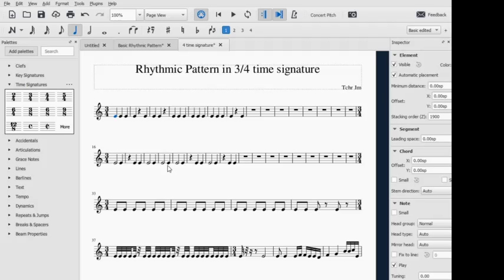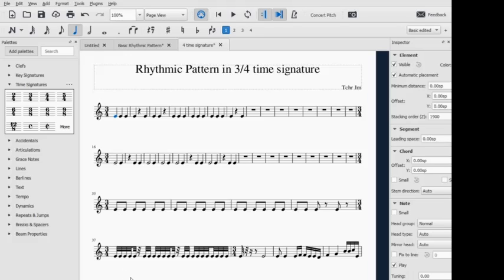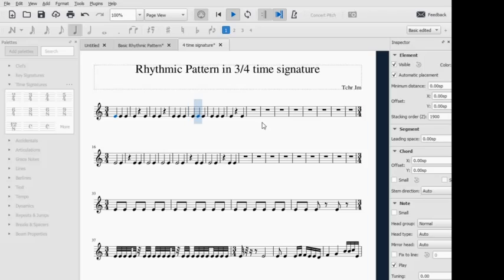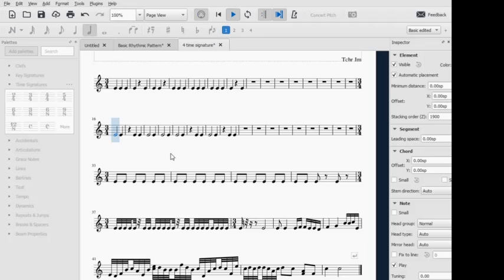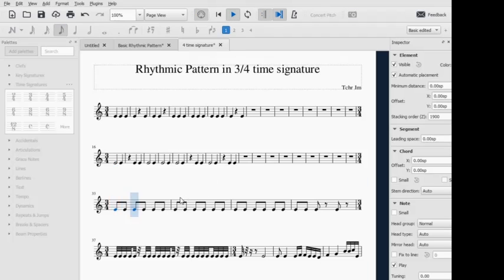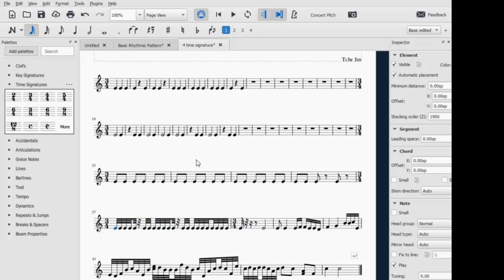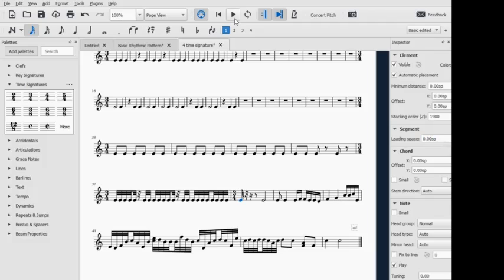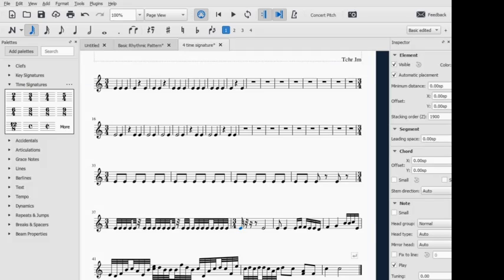Rhythmic pattern in 3/4 time signature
3/4 time signature using different kinds of notes